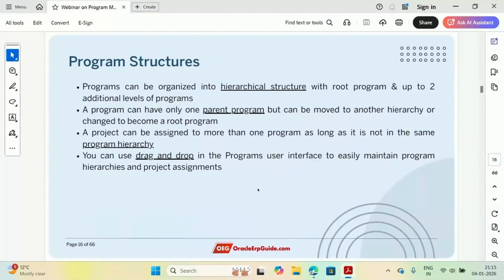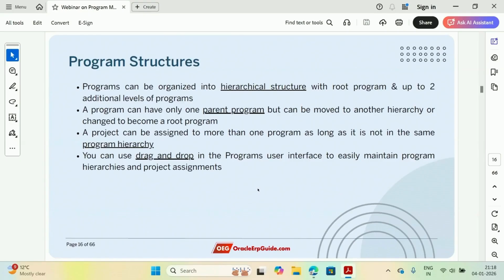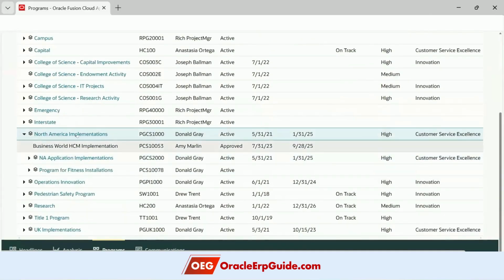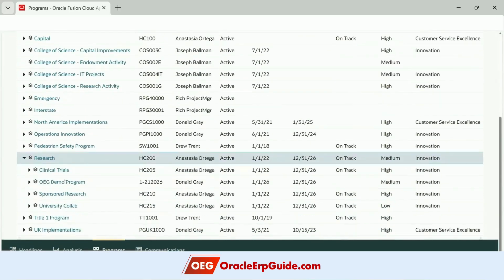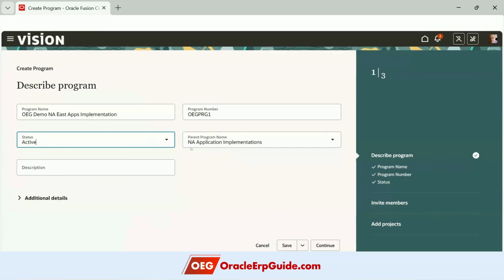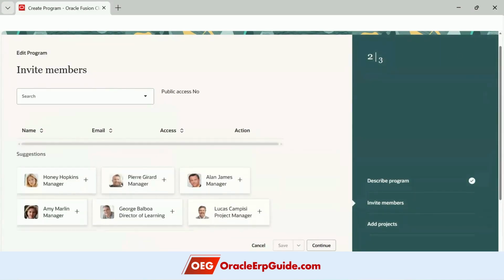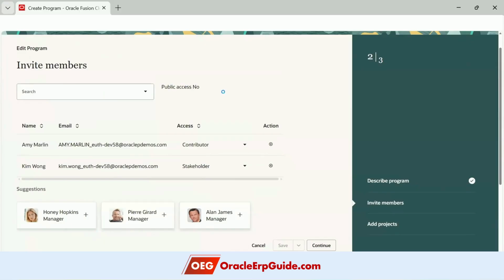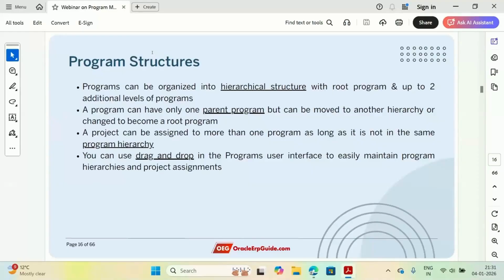Program Structure in Program Management (Part 3 of 15) | Oracle Fusion PPM Cloud (Redwood)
The session walks through Oracle Cloud PPM Redwood's program hierarchy and creation process, from structures to active management. You will explore:
✔ Program Structures Overview
✔ Managing Active Programs Navigation
✔ Steps to Create New Program
✔ Program Management Roles
✔ Program Creation Process Summary
This session is ideal for Oracle Functional Consultants, Project Managers, Program Managers, and ERP professionals who want to master program structures, navigation, creation, and roles in Oracle Cloud PPM Redwood.

Chapter Markers

00:00 1: Understanding Program Structures
03:03 2: Navigating Active Programs
06:39 3: Creating a New Program
10:53 4: Roles in Program Management
14:40 5: Summary of Program Creation Process